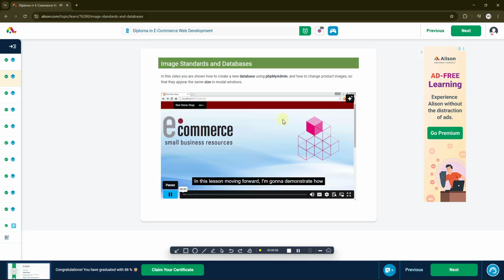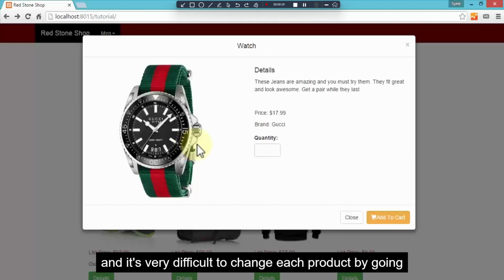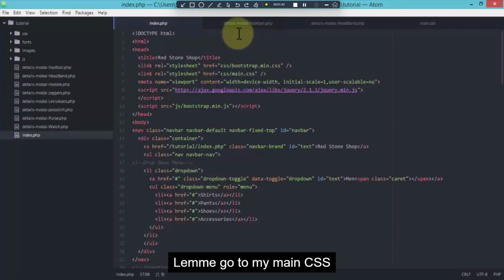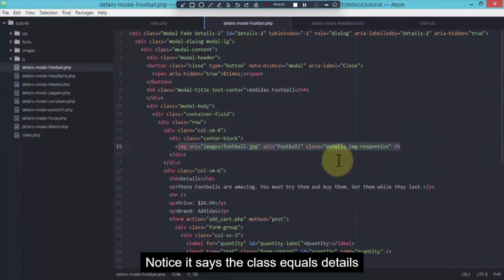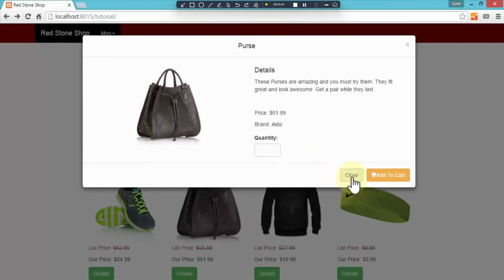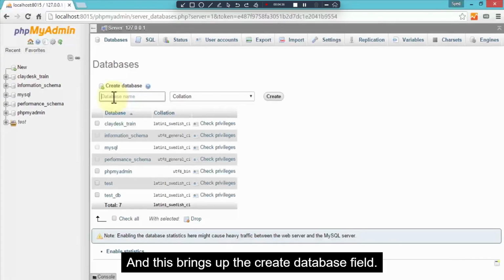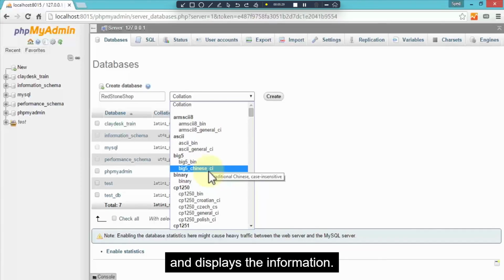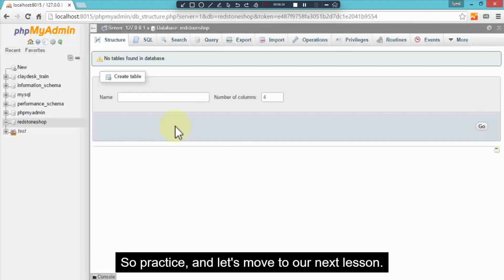FULL STACK ECOMMERCE WEB DEVELOPMENT Part 12